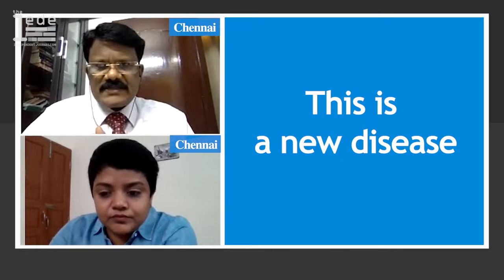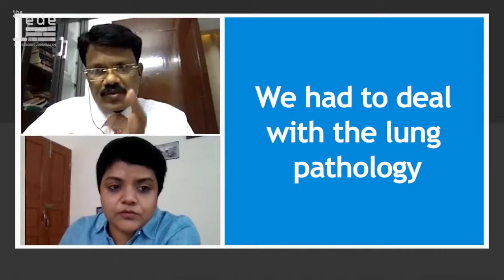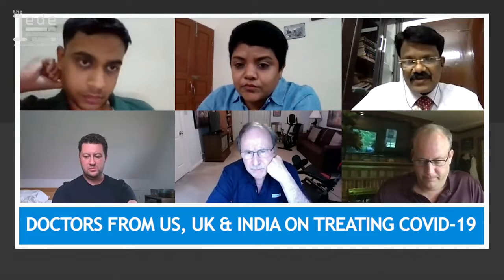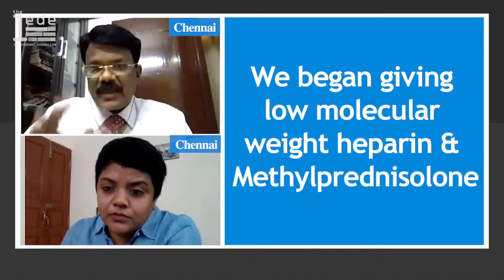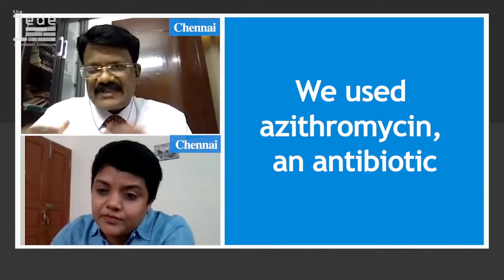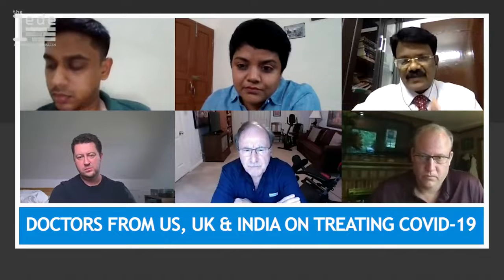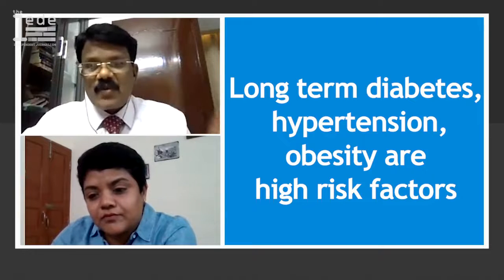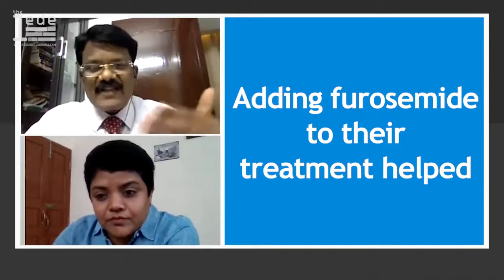Keeping Deaths Low, The Tamil Nadu Way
Part 3: In a first, a panel of experts from India, the US and the UK join The Lede in a discussion on best treatment protocols